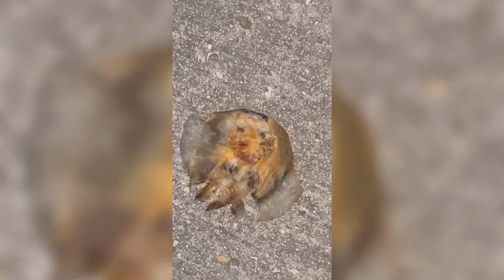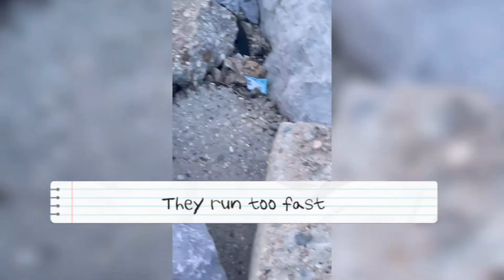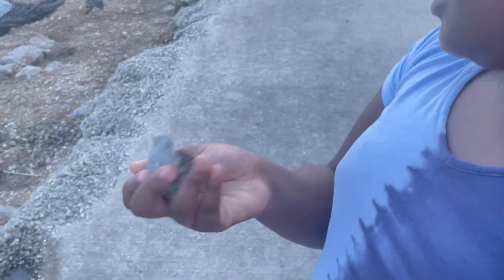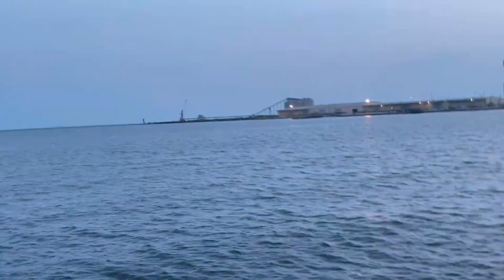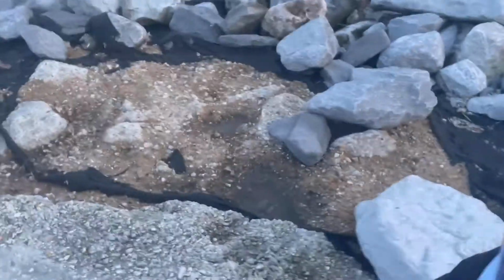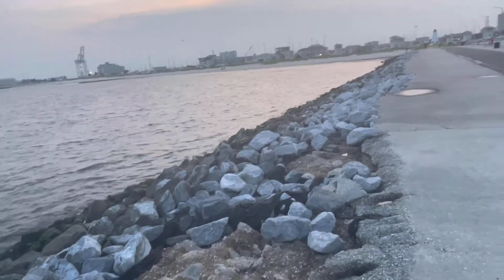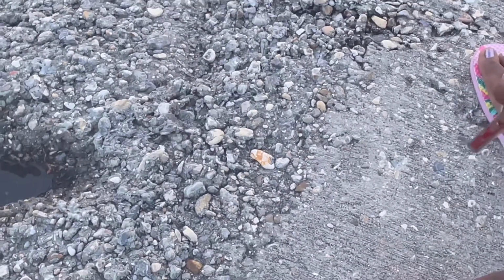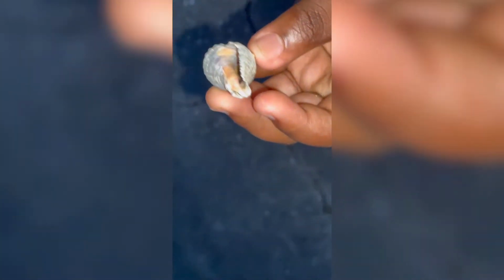We found a STINGRAY!!! /Sea ROACHES 🙀🙀🙀